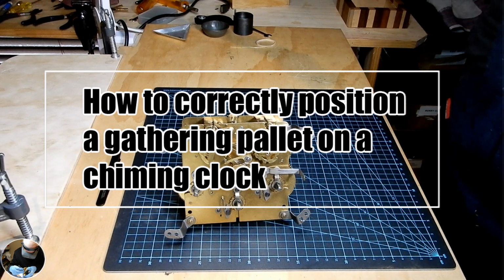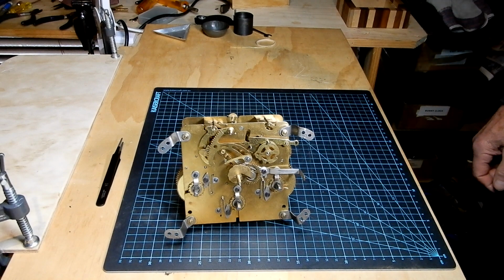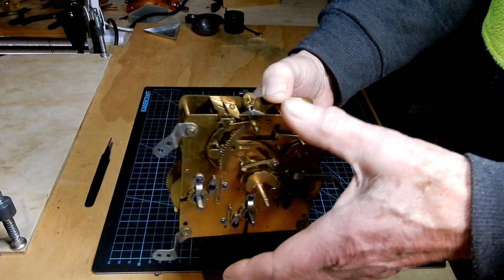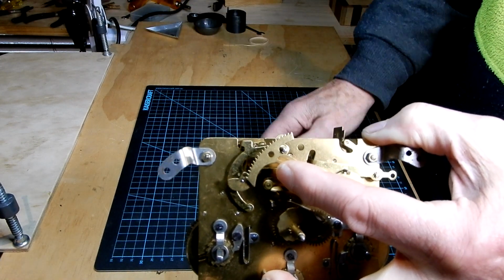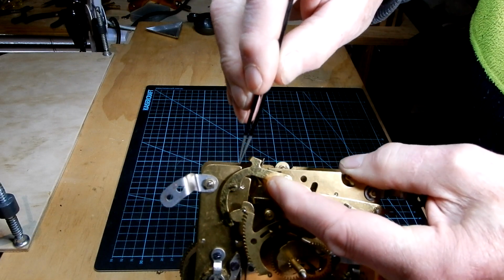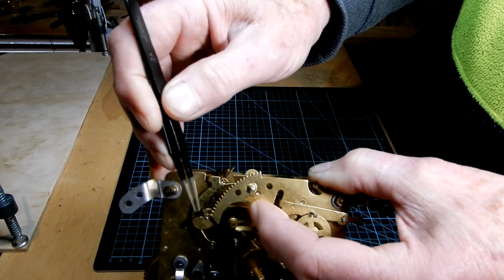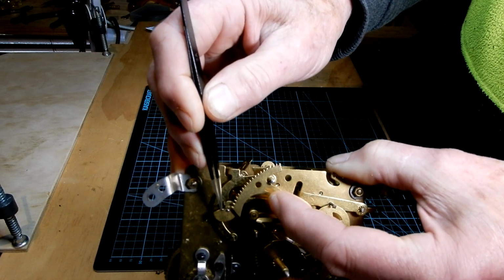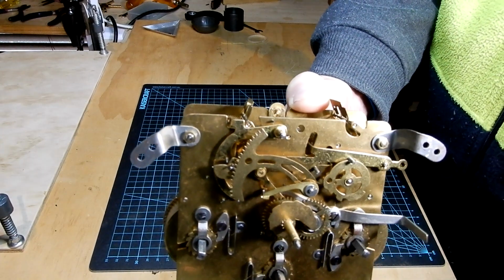How to correctly position a Gathering Pallet on a chiming clock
This short video was shot in response to a comment I received on the Vintage English Enfield mantle clock service - Part 4.

Paul L wrote: "Hi Scottie, could you tell me, will the gathering pallet find its own position, I took mine off and guessed where to put it back on."